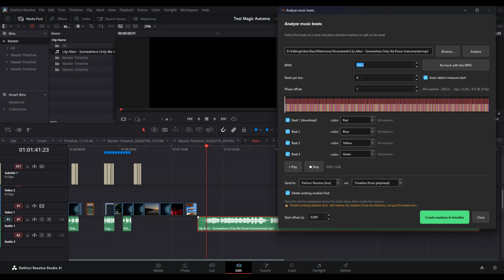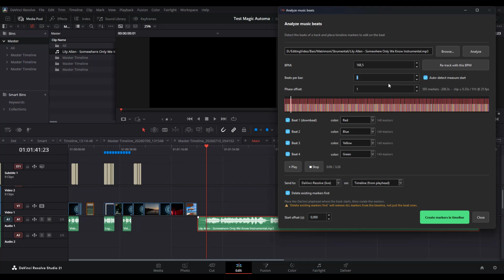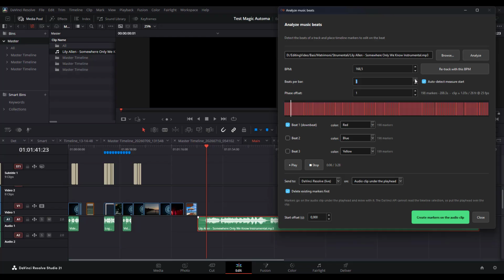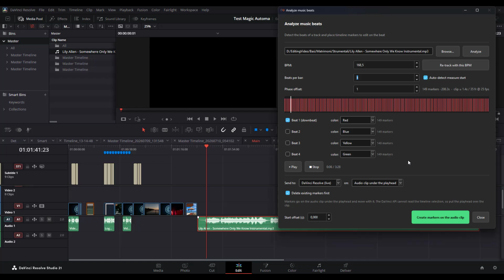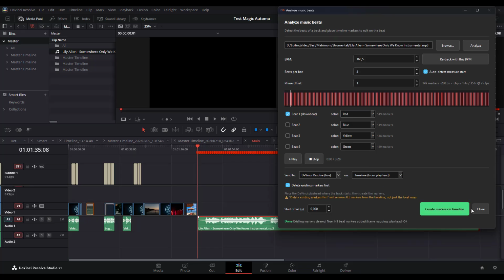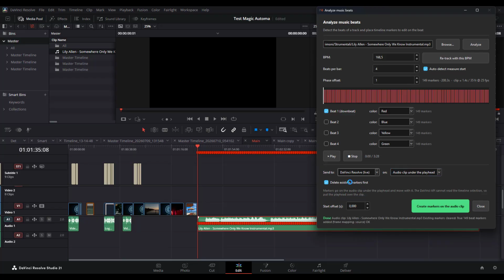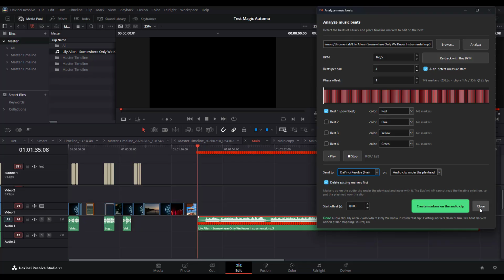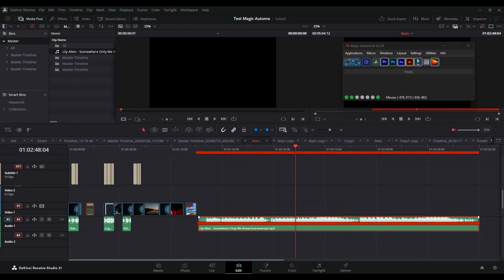79 - Analyze the music beats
Cutting to music is powerful and painful. You listen, count the beats by ear, tap the spacebar to mark them, and you're always a frame off. And if the song changes, you start over. This tool does the counting for you: you give it the track, it finds the beats — the tempo, every beat, the first of each bar — and drops them as markers in DaVinci, or exports them for any other program. From there, cutting on tempo is just following the markers.

📚 In this video:
• Open and analyze
• Bar and colors
• Fix the tempo
• Write into DaVinci
• Export CSV
• Recap